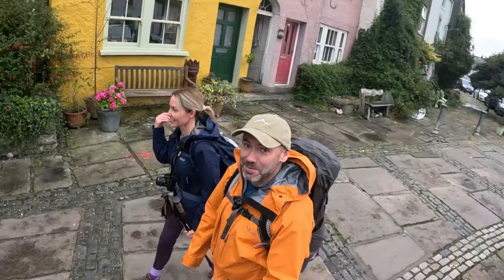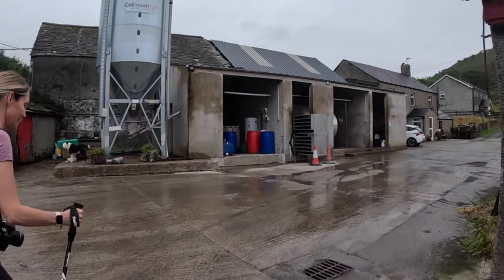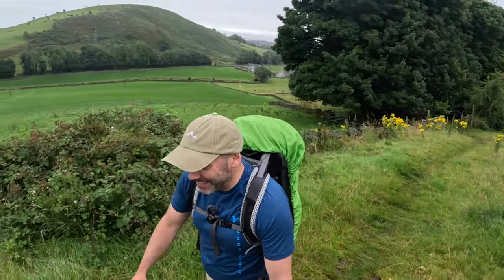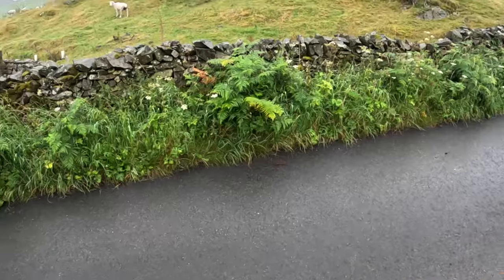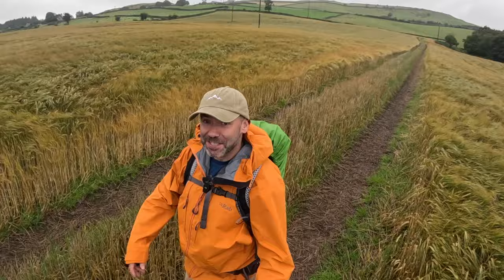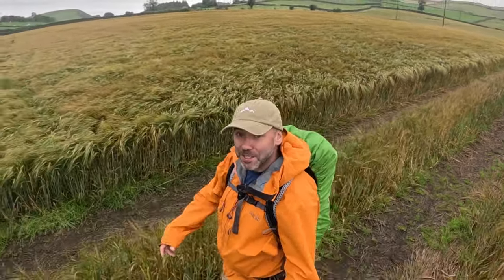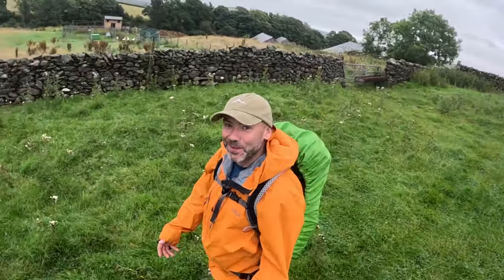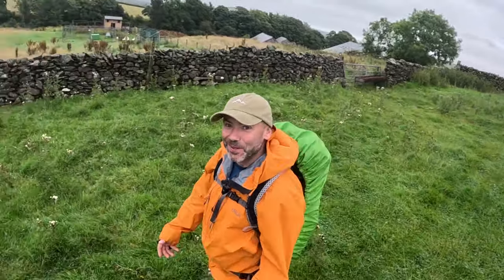Day 1: Start An Epic 5-Day Lake District Adventure! Ulverston To Coniston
A fantastic 15 mile hike through the lower part of Cumbria and into the Lake District national park.  This first stretch takes us from the official start in the historic town of Ulverston.  From there we head into the National Park of The Lake District and head North to Coniston.

In this adventure we will complete a multi-day hike through the beautiful county of Cumbria.  One of England's most amazing counties.  This is Cumbria's most iconic route and a must do for any hiker looking to move into multi-day hiking.

This is a fantastic walk over 5 days and I'm really looking forward to showing it to you.

Full route:
The Cumbria Way on AllTrails

Filming:
Allison's Instagram:
This contains photos from this and other walks:

Weather forecast:
This site gives you information about the mountain top rather than at village level to help you prepare

00:00 The Cumbria Way Ulverston
00:32 The Cumbria Way Map
01:51 Start of the Cumbria Way
18:16 St.John's Church on the Cumbria Way
30:26 Bull sign on the Cumbria Way
37:02 Entering the Lake District National Park
42:57 Beacon Tarn
48:37 In sight of Coniston Water